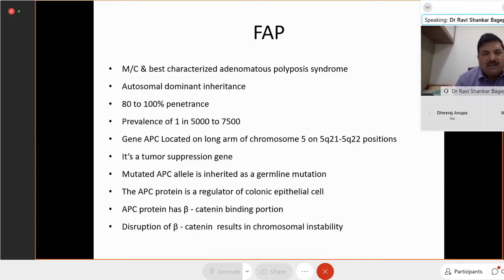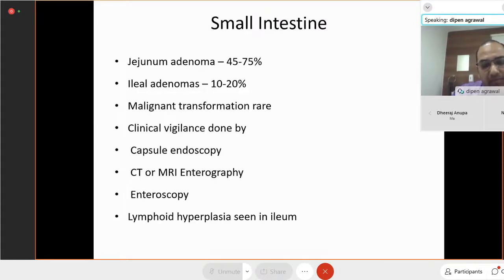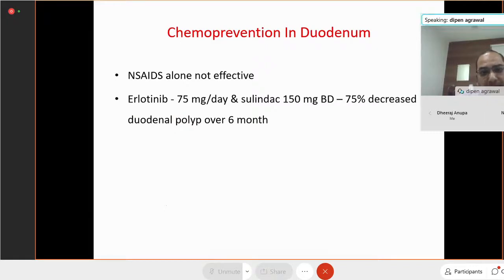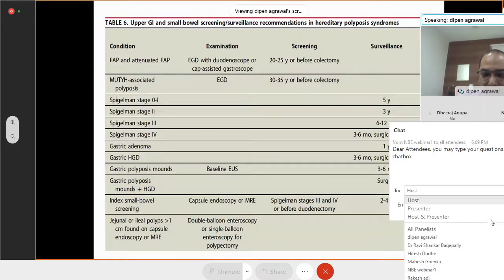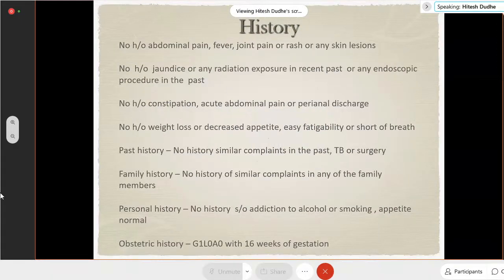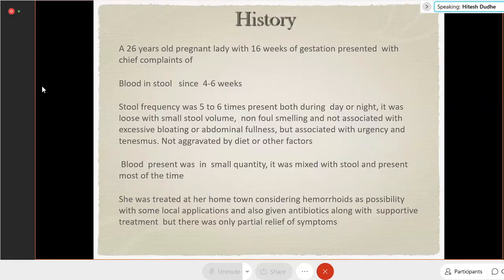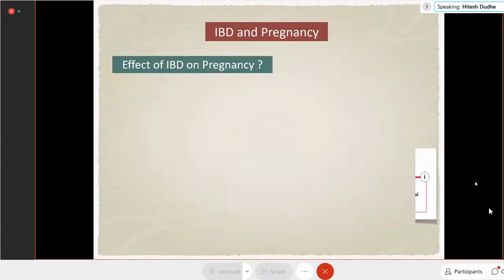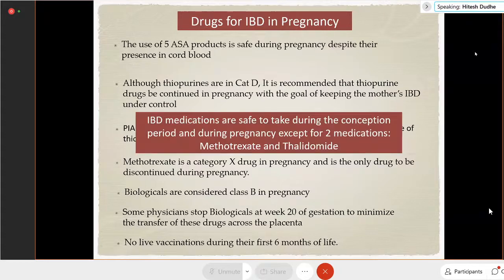FAP & IBD IN PREGNANCY - CASE DISCUSSION